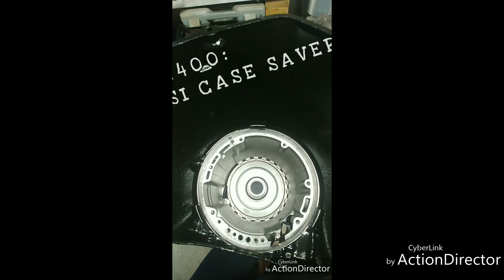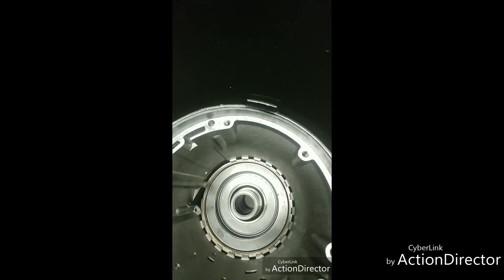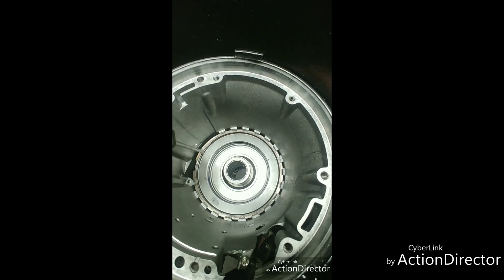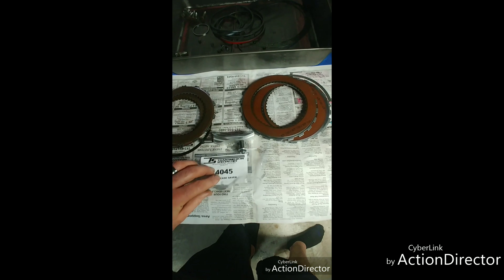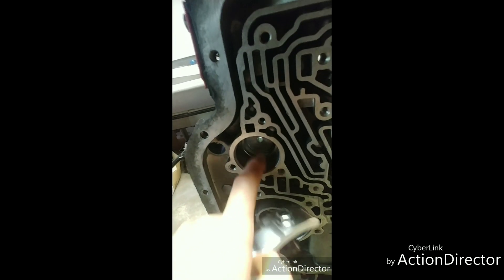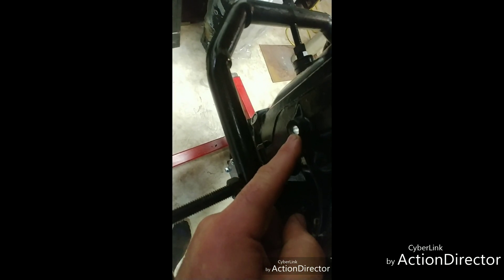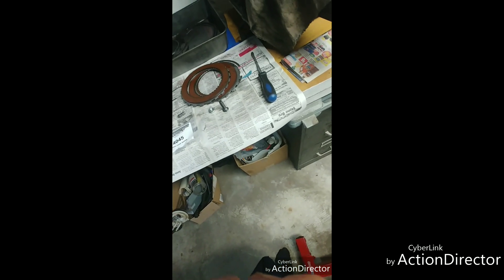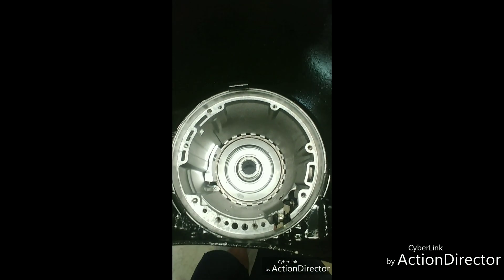TH400 Rebuild: What the Heck is a "CASE SAVER?"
Discussing what is a case saver and what application is it used for on the GM TH400 transmission